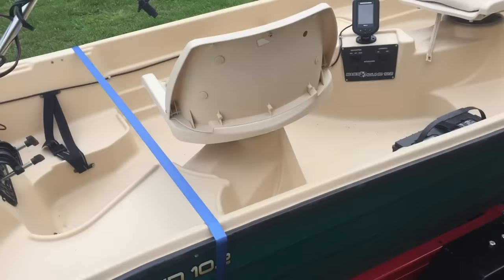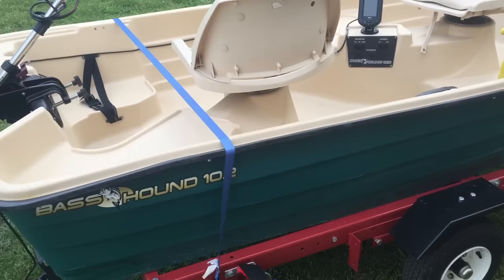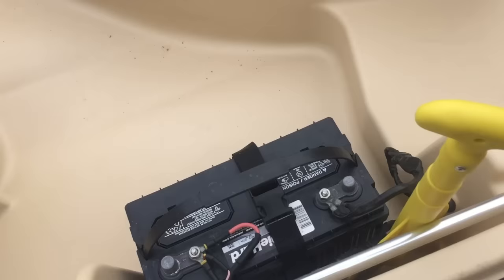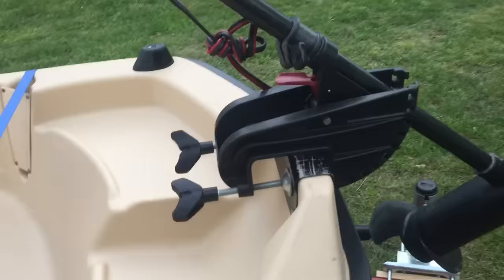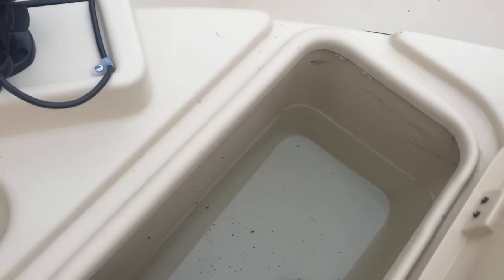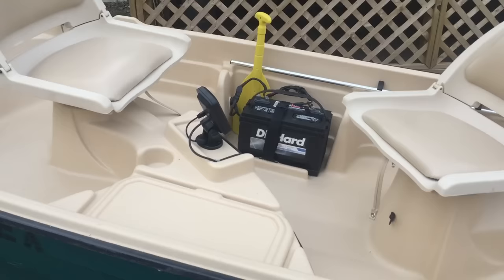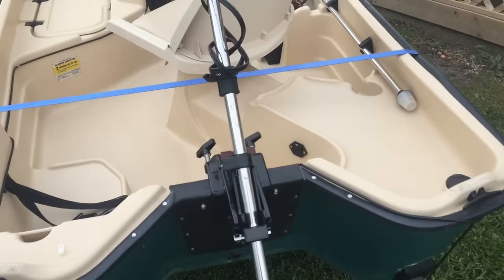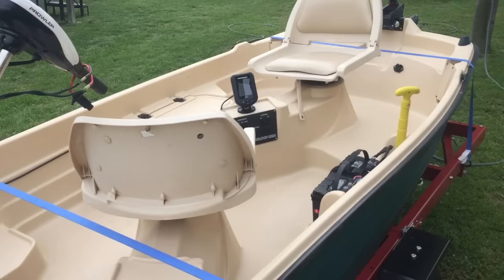Bass hound 10.2 walk around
A look at my puddle jumper